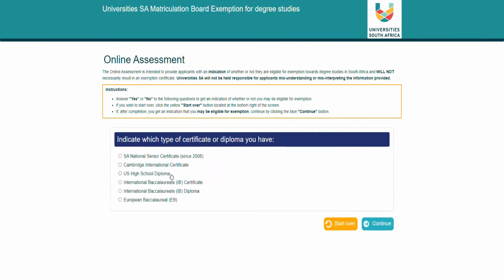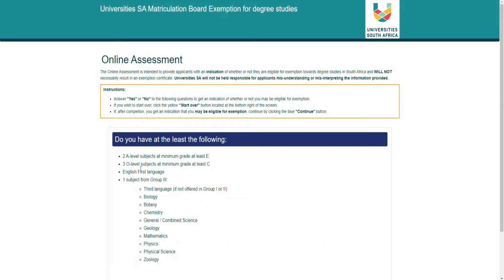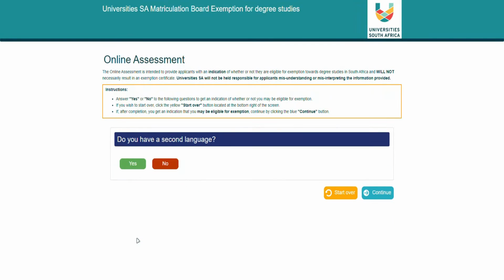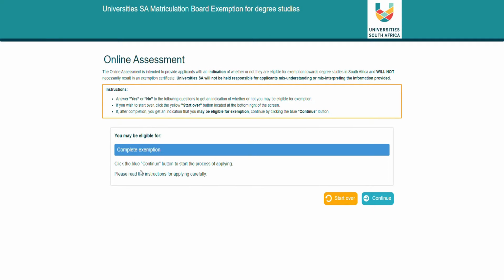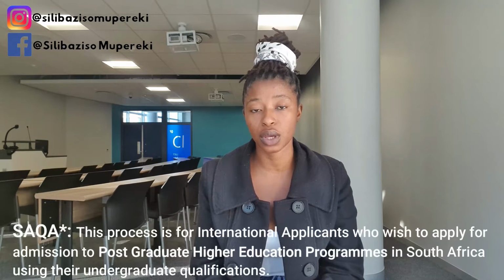WHAT IS THE DIFFERENCE BETWEEN SAQA & USAF? | International Student Qualification Evaluation Process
An international student is a student who is originally not from South Africa and might or might not have studied in South Africa. In this video I will be talking about the qualification evaluation process that an international student who completed their high school or undergraduate outside South Africa, has to go through, to apply for university. You will require this documentation to apply for university, therefore you should not delay getting the process started. Also note, they are costs involved but visit the USAF and SAQA website for more information.

USAF: www usaf.co.za/

You can post all your questions down below in the comment section.

My name is Silibaziso Mupereki, your online student mentor. Guiding and equiping you with skills to navigate your university journey and further into adult life. On this channel I create university content about everything to do with university life, nursing school and international student experiences.

The views and opinions expressed on this channel and/or in the videos on this channel are that of myself and not of any educational institution and/or employer but are my personal opinions. The information I present is for general knowledge purposes only. Please note information shared is subject to changing, therefore always look at the date published.